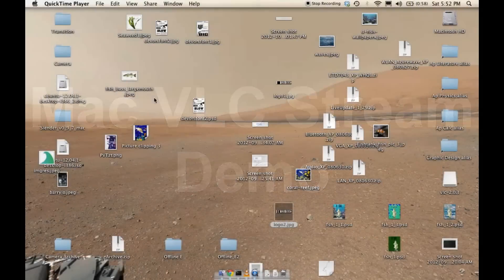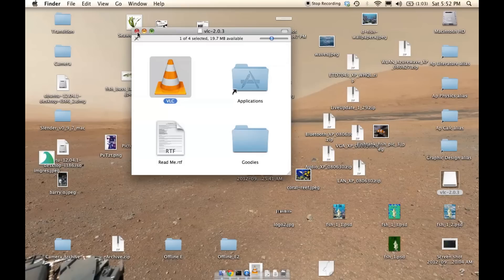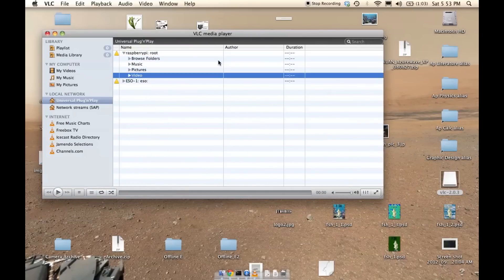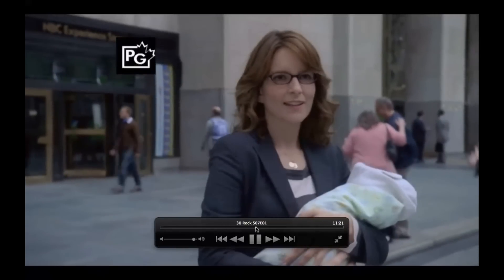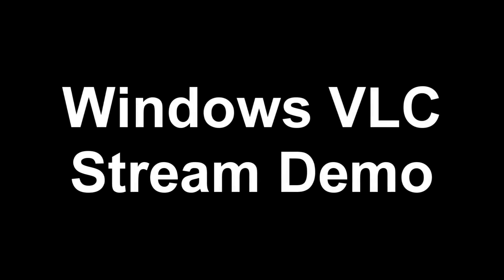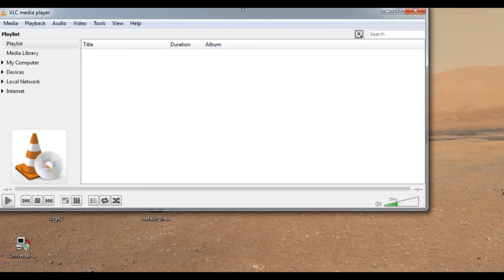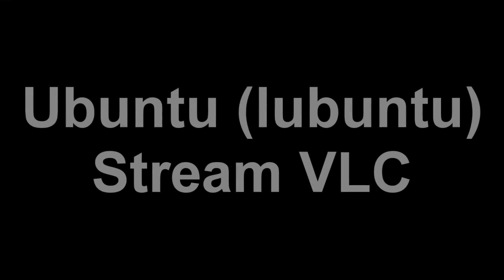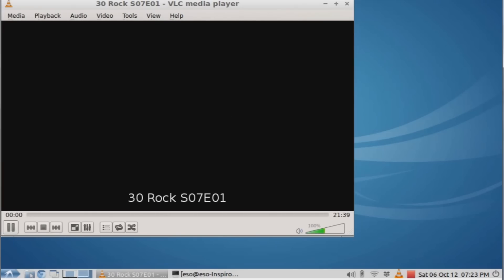Raspberry Pi Streaming Media Server Demo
Raspberry pi media server using upnp, viewed via vlc